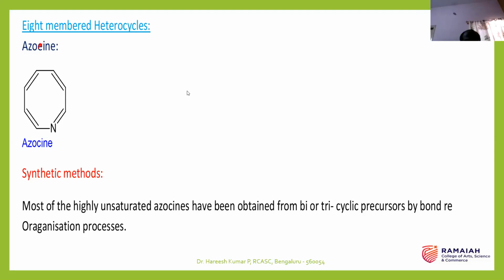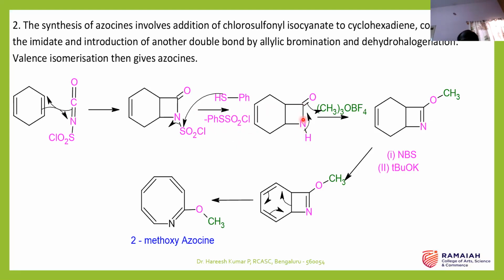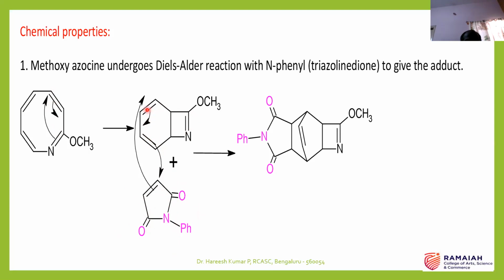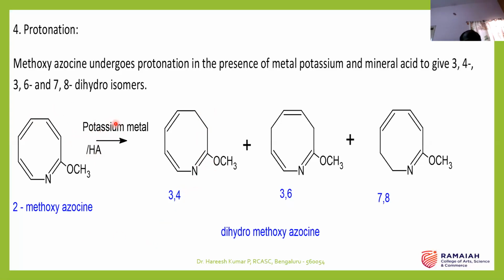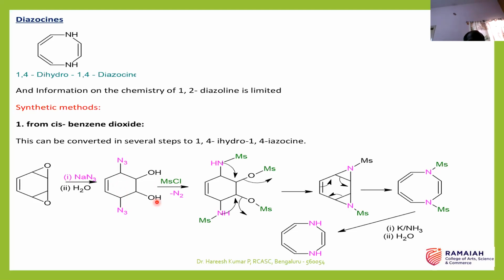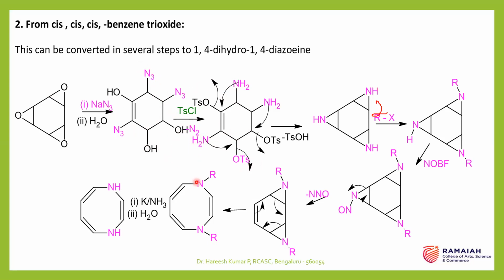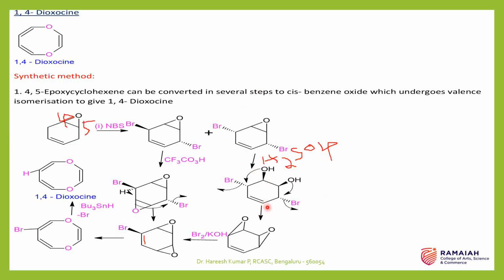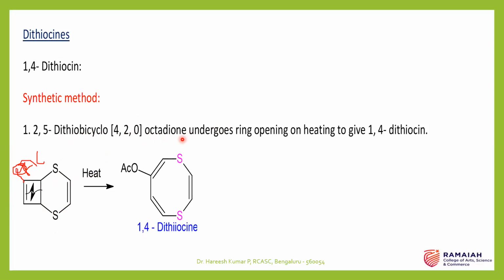Heterocyclic chemistry -Eight membered Heterocycles by Dr. Hareesh Kumar P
Synthesis of eight membered Heterocycles